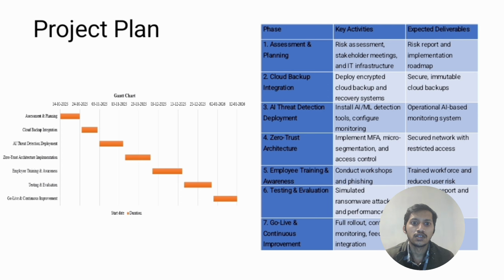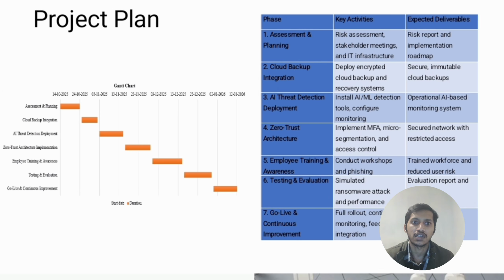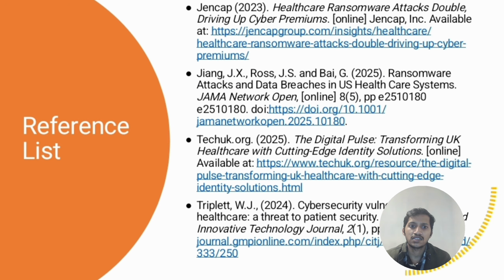Cybersecurity threat in the healthcare industry: Ransomware attack presentation.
The healthcare industry is increasingly reliant on digital systems for patient care, data management, and operational efficiency. However, this digitization has made healthcare organizations prime targets for cybersecurity threats, particularly ransomware attacks. Ransomware is a type of malicious software that encrypts critical data, rendering it inaccessible until a ransom is paid. In healthcare, these attacks can disrupt patient care, compromise sensitive patient information, and lead to significant financial and reputational losses. This project aims to investigate the growing threat of ransomware in the healthcare industry, analyze its impact, and propose effective strategies to prevent, detect, and respond to such attacks.